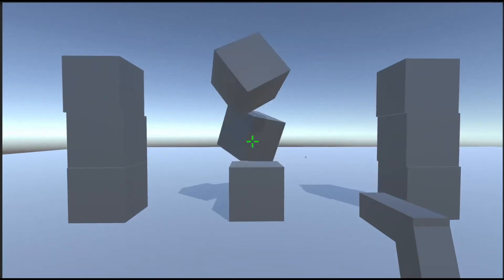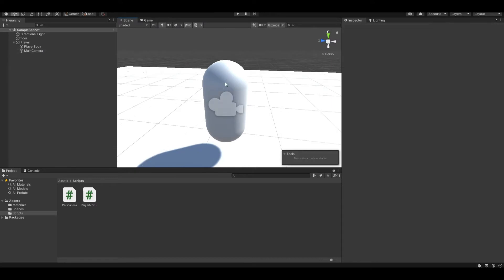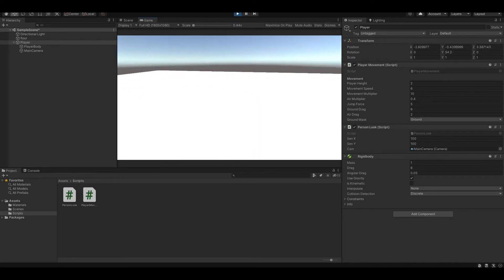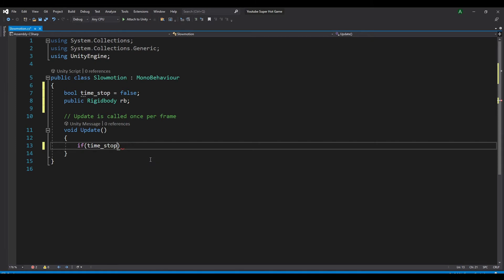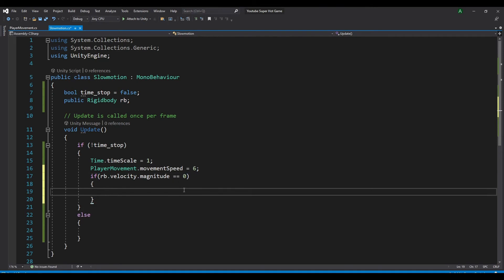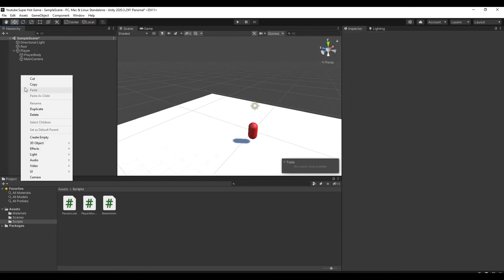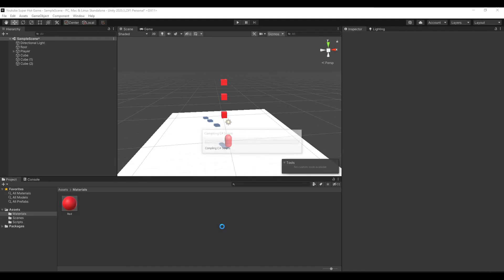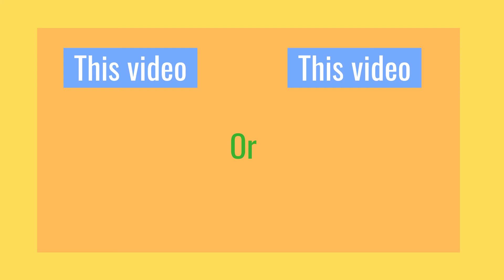How to make SUPER HOT using Unity 2022!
In this video, I will be showing you guys how to make super hot using Unity game engine. This project is very fun and entertaining so make sure to watch till the end of the video.